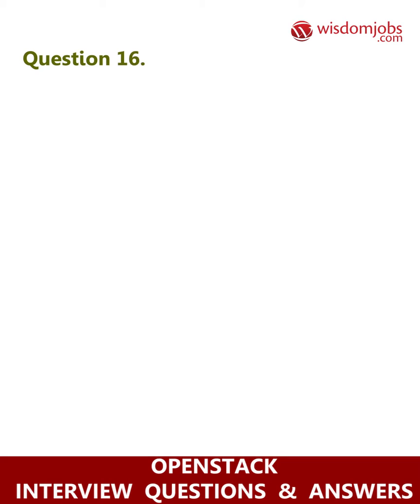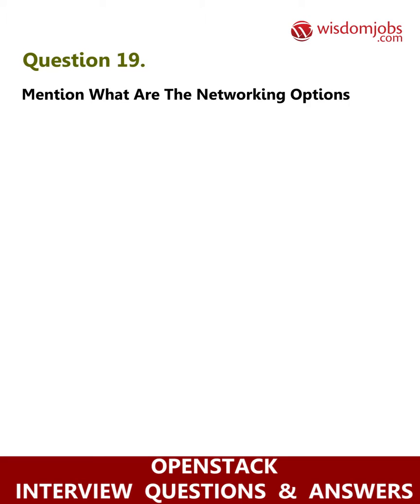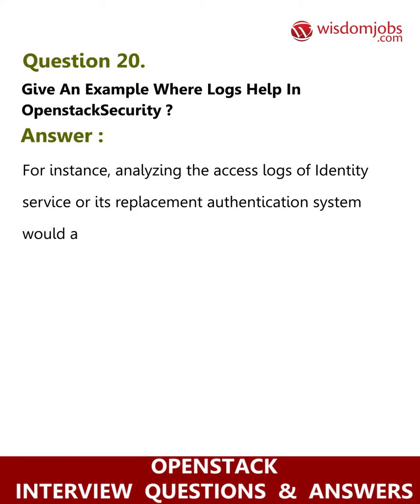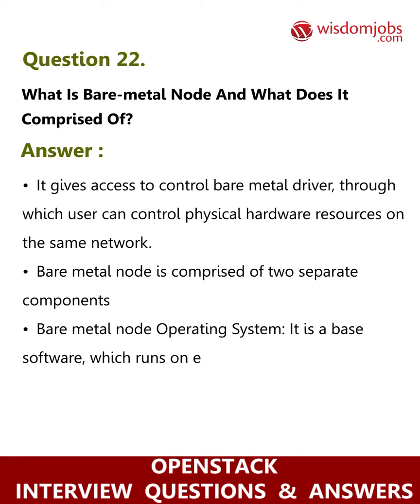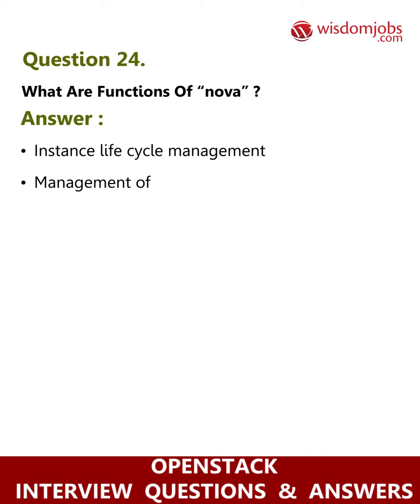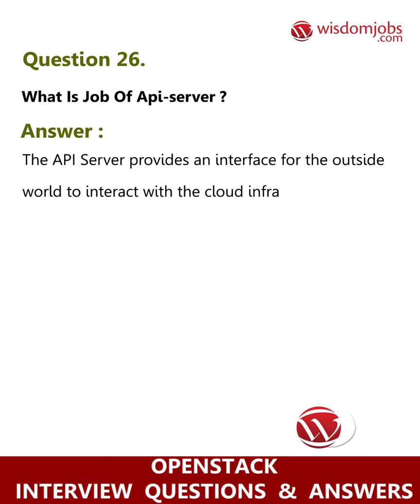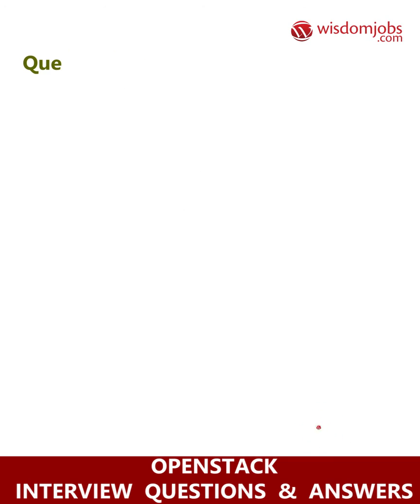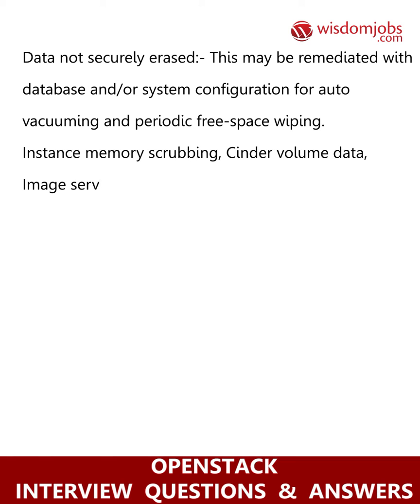TOP 15 OpenStack Interview Questions and Answers 2019 Part-2 | Wisdom Jobs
FAQ's For TOP 15 OpenStack Interview Questions and Answers 2019 Part-2 | OpenStack | Wisdom Jobs

15 Openstack Interview Questions and Answers, Question1: What you mean by tenant and role regarding Openstack ? Question2: What types of storage OpenStack Compute provides? Question3: Define OpenStack? Question4: Give an overview of OpenStack Services? Question5: What are the basic functions of Identity Service in OpenStack?

Want to shift your career to OpenStack? Then we have provided you with the complete details about the OpenStack Interview Question and Answers on our site page. Carking an interview at very first attempt need very hard working and should have a good knowledge on all concepts as well. To be short about the OpenStack is a free and open-source software platform for cloud computing, typically organized as infrastructure-as-a-service, whereby virtual servers and other resources are made accessible to customers. If you are good at the OpenStack concepts then there are various companies that offer job roles like Software Developer, Test Engineer – Open stack many other roles too. For any other further details on OpenStack jobs feel free to visit our

Join the LIVE session on OpenStack Interview Questions and Answers in your Technical round of Job Interviews.

To take OpenStack Interview Questions and Answers support online quiz